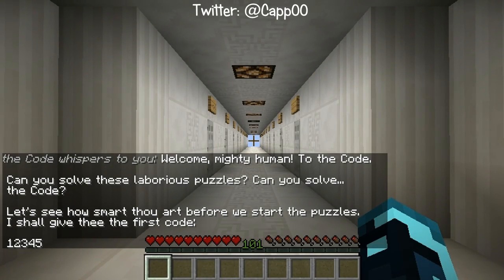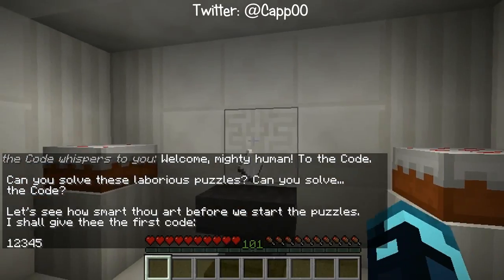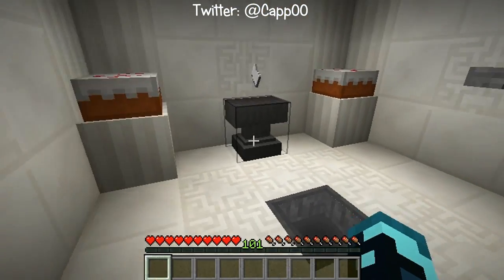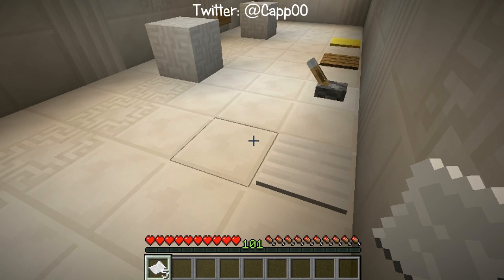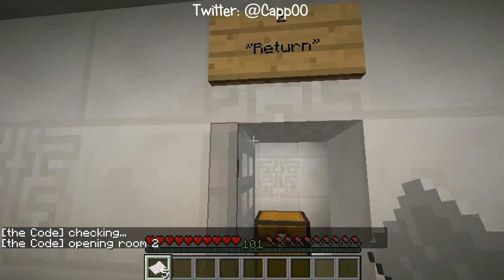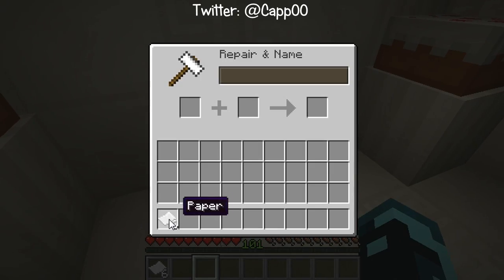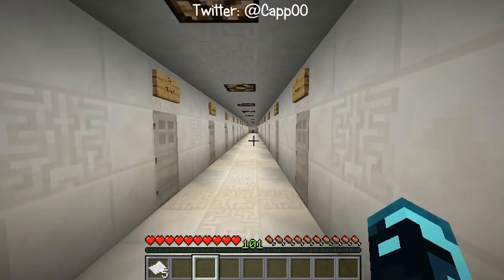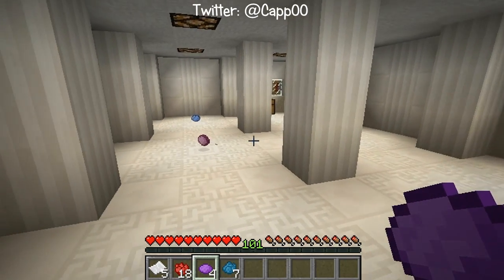Minecraft - The Code - Part 1 - Lets Play "The Code" Puzzle Map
Minecraft Puzzle Map - "The Code". A new Puzzle Map for Minecraft by Jesper the End. Solve each room to move on to the next. So much fun!